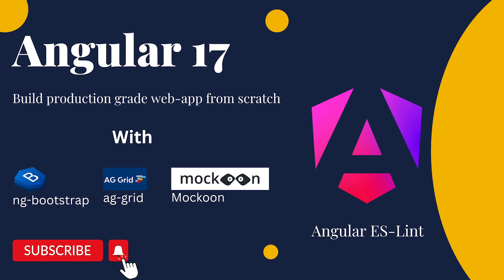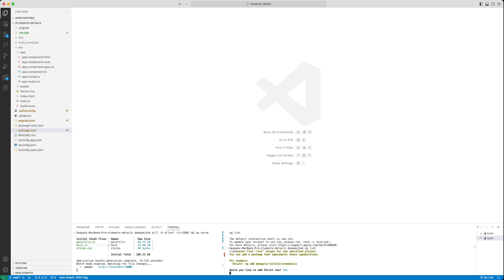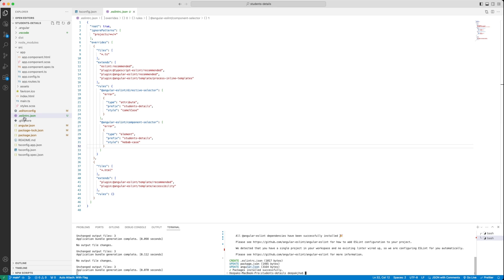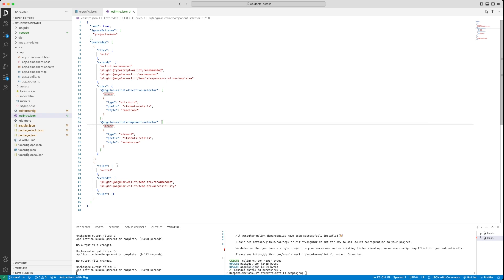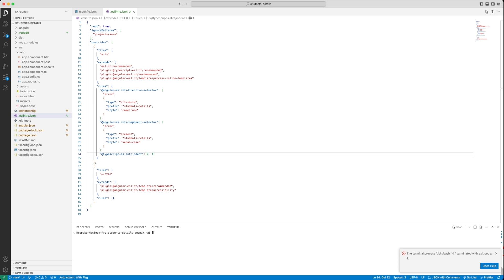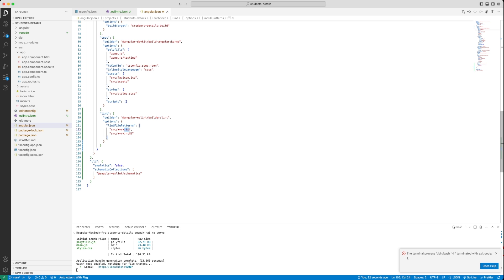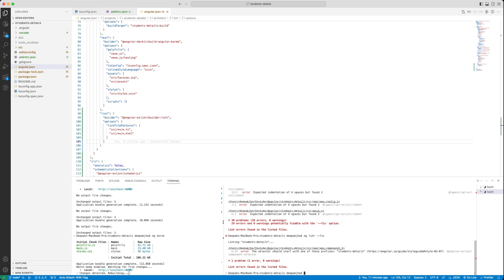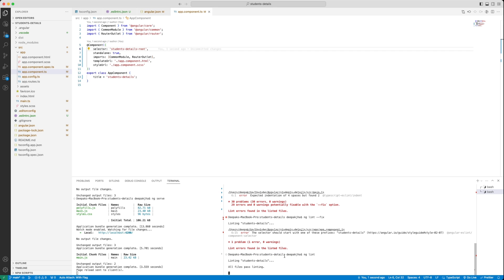Angular 17 Code Quality: Setting Up ESLint in Your Angular 17 Application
🚀 ESLint for Angular Application - Elevate Your Code Quality with Ease

In this tutorial, we'll guide you through the process of setting up ESLint for your Angular application, ensuring code quality and adhering to best practices. Whether you're a seasoned developer or just starting, learn how to integrate ESLint seamlessly into your Angular workflow for cleaner and more maintainable code.

🔧 Key Steps Covered:

Introduction to ESLint and its role in maintaining code consistency and quality.
Setting up your Angular project environment with Node.js, npm, and Angular CLI.
Installing and configuring ESLint for Angular applications.
Customizing ESLint rules to align with your project's coding standards.
🛠️ Hands-On Setup Guide:

Step-by-step instructions for integrating ESLint into your Angular project.
Exploring ESLint configurations and understanding rule customization.
Real-world examples of how ESLint enhances code readability and maintainability.
🚀 Why Choose ESLint for Angular:

Understand the benefits of using ESLint in Angular development.
Detect and fix code issues early to ensure a smoother development process.
Improve collaboration and code consistency across your development team.

🚀 Elevate your Angular code quality effortlessly with ESLint. Follow this tutorial for cleaner and more maintainable code! 🖥️💻